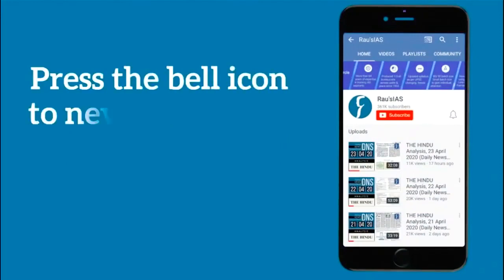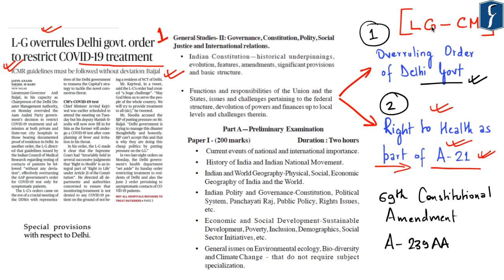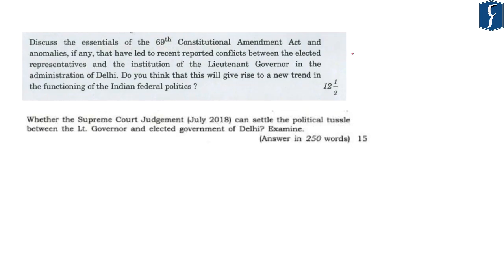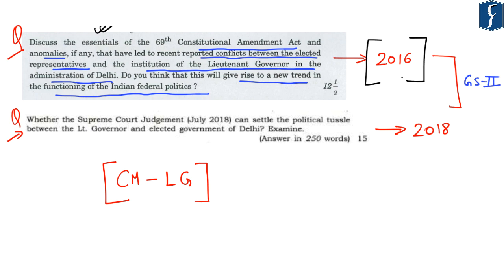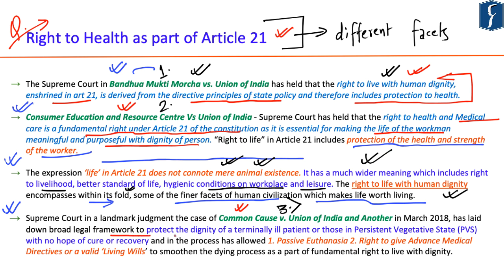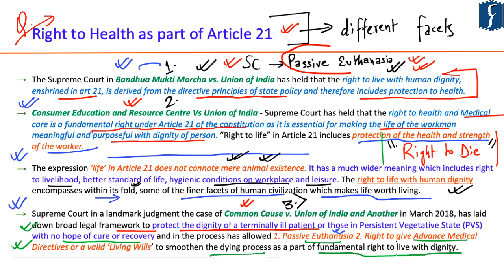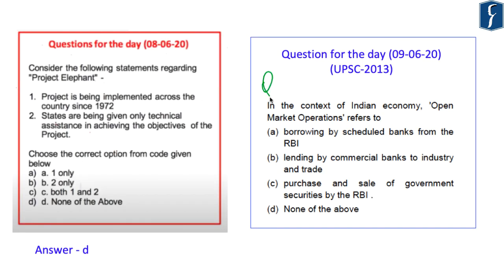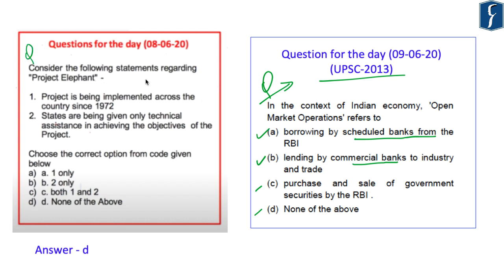THE HINDU Analysis, 09 June 2020 (Daily News Analysis for UPSC) – DNS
Description:
Presented by: Mr. Naweed Akhter, Rau’s IAS Study Circle

1. LG overrules Delhi Govt. order to restrict COVID-19 treatment – (Polity & Governance) – (00:43)
    (LG-CM Tussle, Constitutional Provisions of NCT-Delhi, SC 2018 Judgment)
2. Who's afraid of monetisation of the deficit? - Lead Article - (Economy) - (23:16)
    (Monetisation of Deficit, Modern Monetary Theory, Conventional Macro-Economics)
3. The critical role of decentralised responses - Article - (Polity & Governance) - (36:38)
    (Additional grants for local bodies, Untied Funds, Percentage of Revenue)
4. The e-diplomacy experiment & Economy to contract 3.2% in FY21 - WB – (International Relations + Economy ) – (43:19)
(Challenges to e-Diplomacy, Global Economic Prospects Report – World Bank)
5. Question for the day – (45:28)